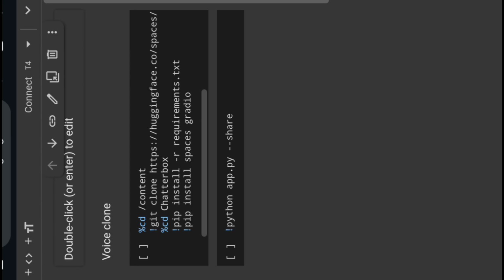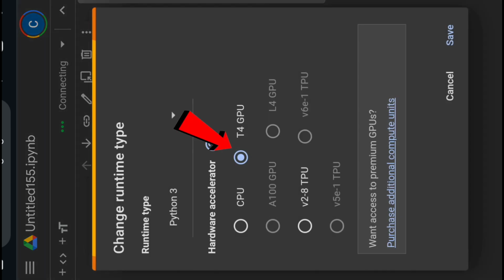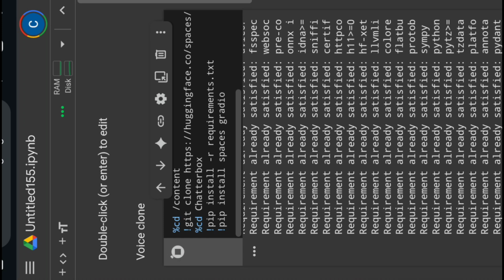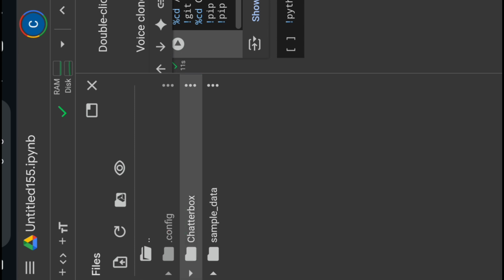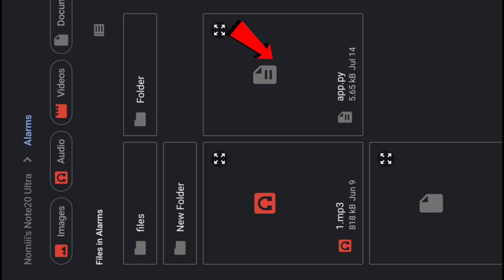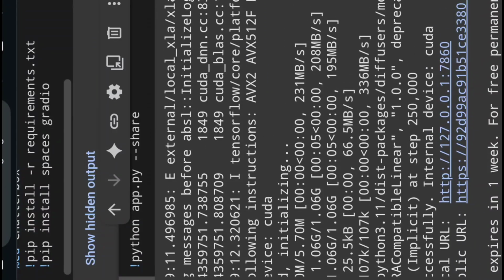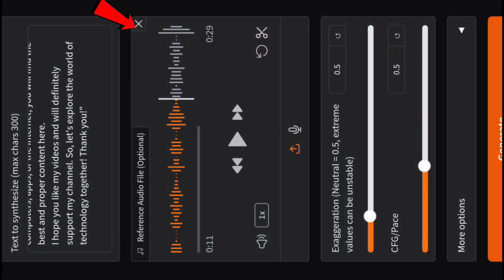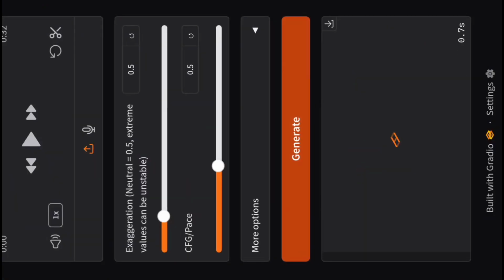Fast Clone Any Voice for FREE Using AI (NO LIMIT)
How to Clone Your Voice Using AI (Real-Time Demo!) – 2025 Edition

clone your voice
real time voice cloning
voice cloning tutorial
ultra realistic voice AI
celebrity voice cloning
best voice cloning tools
AI voice changer
how to make AI voice
deepfake voice AI
AI voiceover software
voice cloning app
free voice cloning tools
voice AI USA
voice dubbing AI
AI audio generator
clone voice online
synthetic voice technology
voice cloning ai free
voice cloning ai free unlimited
voice cloning ai free app
voice cloning ai software
voice cloning ai tool
voice cloning ai free online
voice cloning ai open source
voice cloning elevenlabs
voice cloning elevenlabs free
voice cloning free
how to clone voice with pinokio
how to clone voice with e2 f5 tts
how to download e2 f5 tts
how to install e2 f5 tts
ai voice cloning free no signup
best free ai voice cloning software
best free ai voice cloning tool
best free ai voice generator
best free ai voice over websites
best free ai voice and video generator
best free ai text to speech
best free ai voice cloner
best free ai voice generator for youtube
best free ai voice changer
best free ai voice changer for pc
best ai voice cloning tool of 2025
voice cloning app
voice cloning software for pc
how to clone voice reddit
how to clone voice with descript
how to clone voice ai reddit
how to clone voice with ai
how to clone voice with ai free
how to clone voice in eleven labs
how to clone voice for free
how to clone voice in elevenlabs for free
how to clone voice in clipchamp
how to clone voice in capcut
how to clone voice in murf ai
how to clone voice using ai
how to clone any voice with ai for free
how to clone your own voice with ai
best elevenlabs free alternative
best free elevenlabs alternative
best eleven labs free alternative
how to clone anyone's voice using ai
how to clone someone's voice with ai for free
best free ai tool for voice cloning
elevenlabs voice clone
eleven labs alternative
elevenlabs alternative reddit
elevenlabs alternative free
elevenlabs alternative open source
elevenlabs alternative github
elevenlabs alternative website
elevenlabs alternative free website
how to clone donald trump voice
how to ai clone your voice
how to make ai clone voice
murf ai how to clone voice
clone voice actors